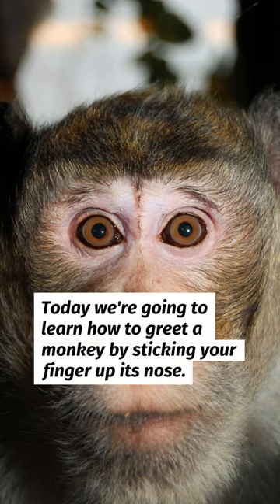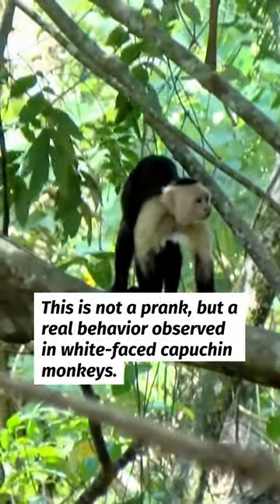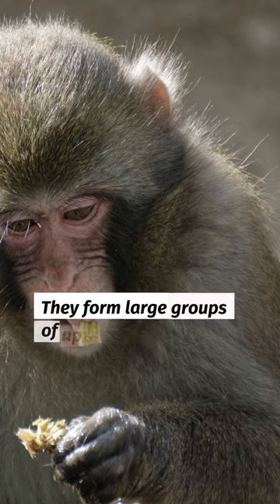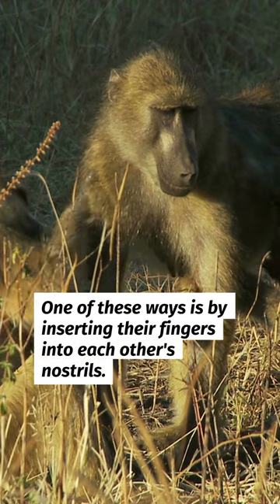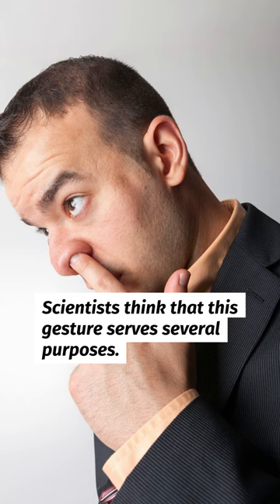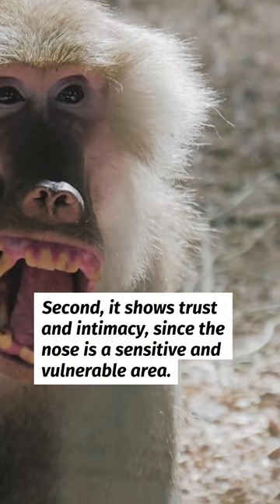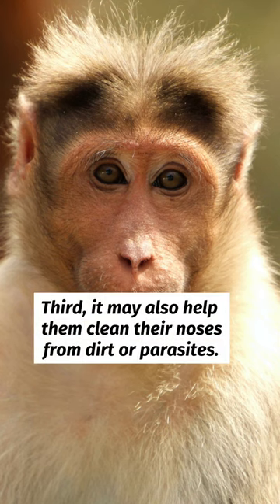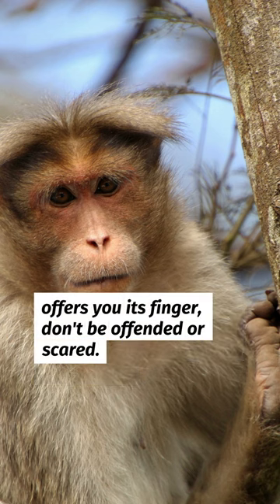How to Greet a Monkey by Sticking Your Finger Up Its Nose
Did you know that white-faced capuchin monkeys use their fingers to say hello to each other? In this video, we'll show you how and why they do this, and what it means for their social life. Watch and learn some amazing facts about these fascinating animals.